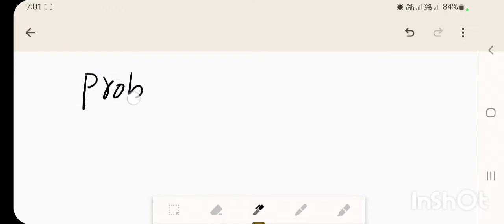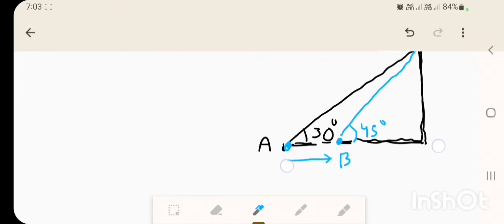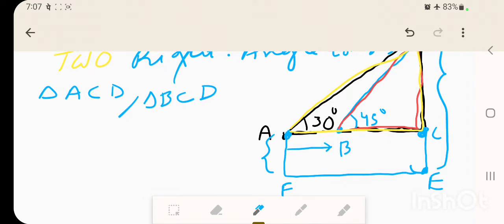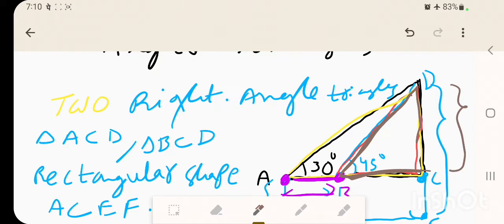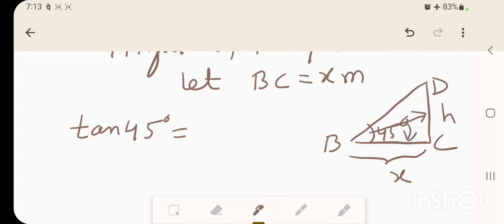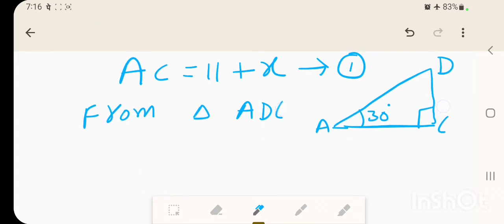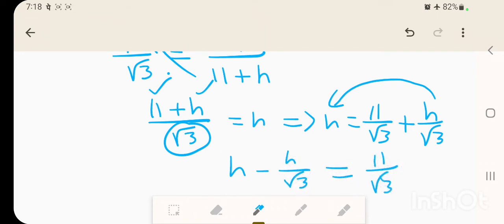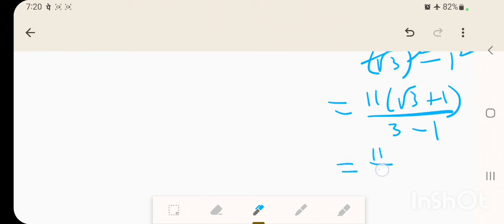10th class Mathematics Applications of Triogonometry chapter solved problems.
Solved example problems in Applications of Triogonometry chapter 10th class